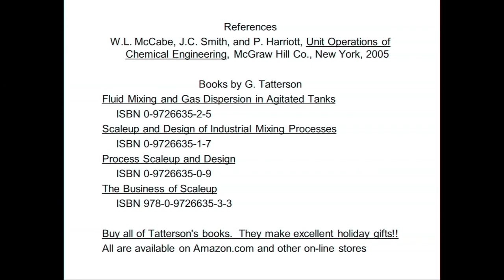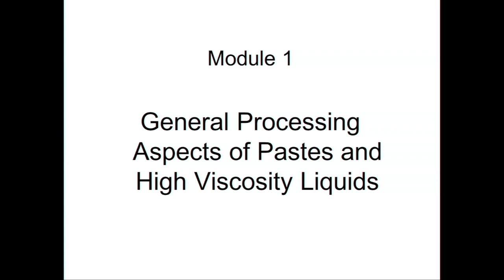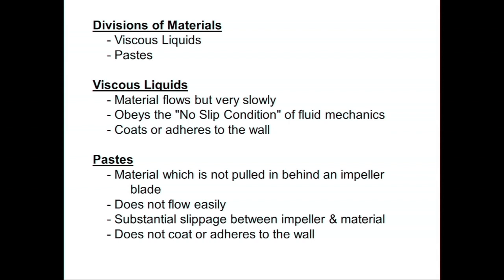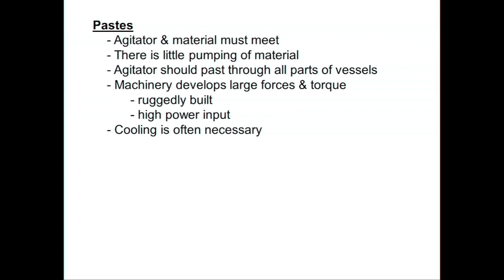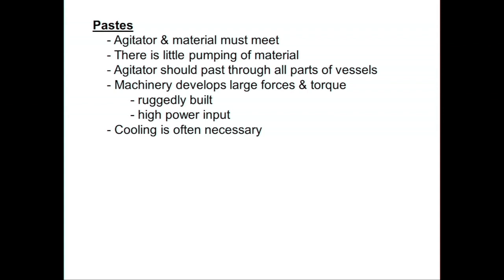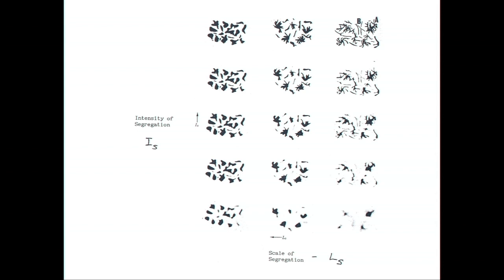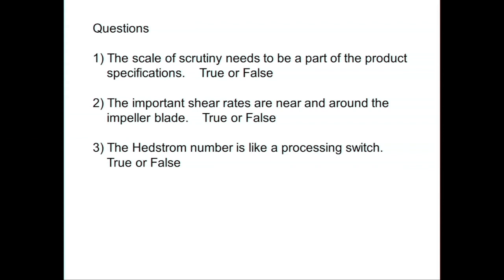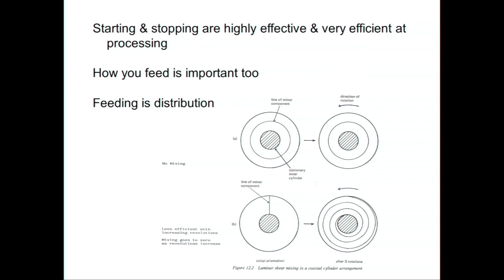Paste & High Viscosity Processing